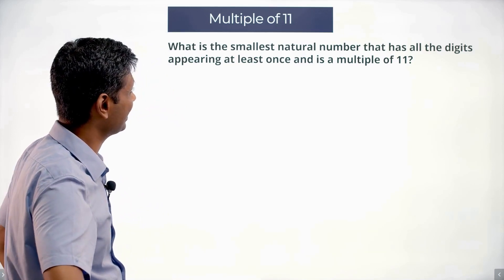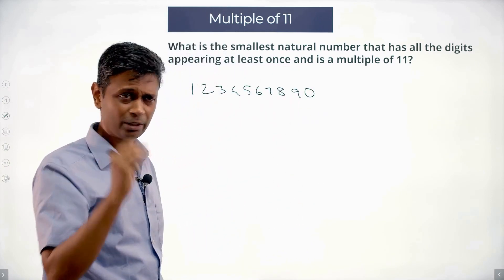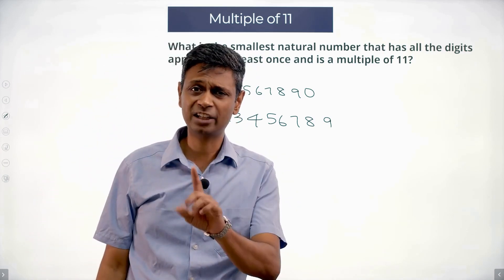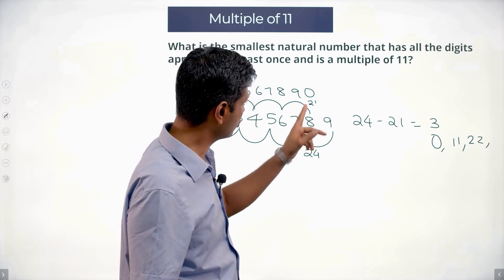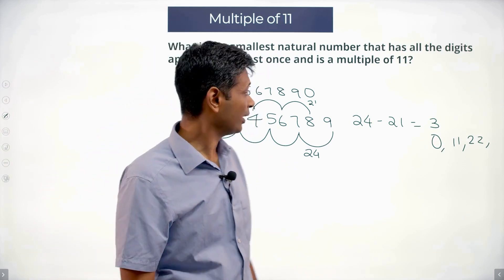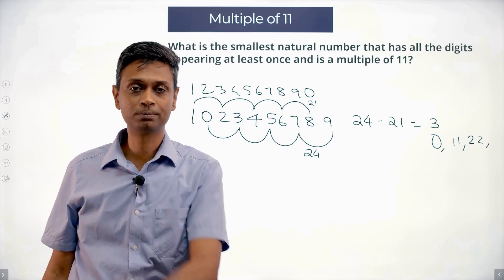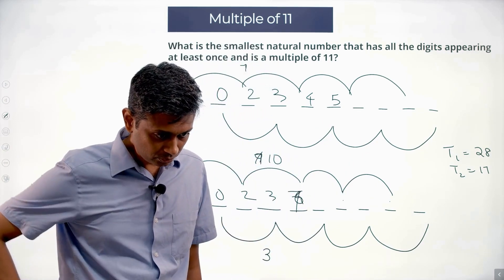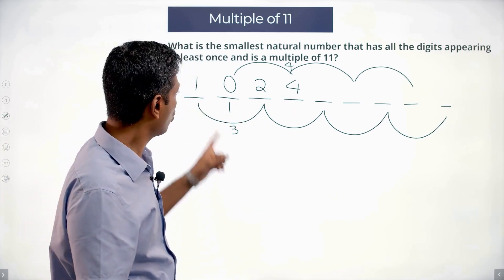PiVerb.com| Class 7 & 8 | Multiple of 11 Question | # 32| NMTC Sub Junior| AMC 8